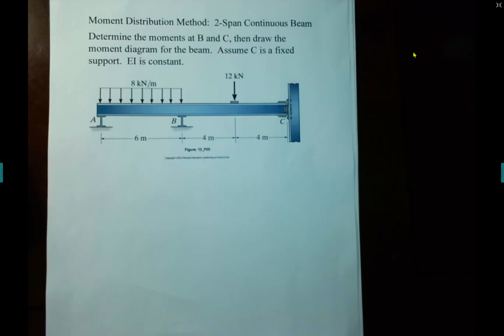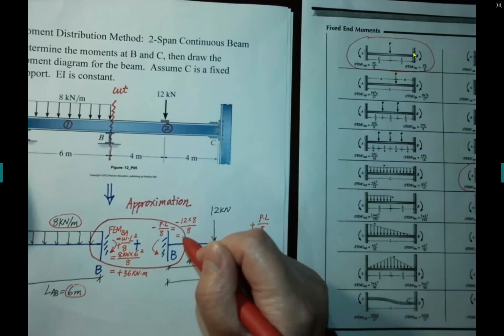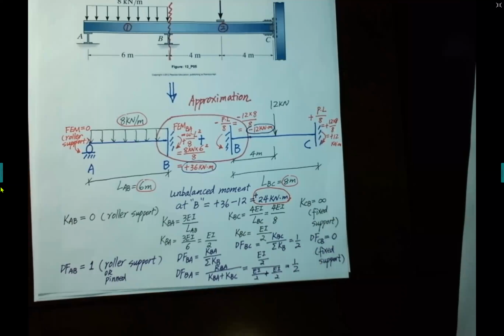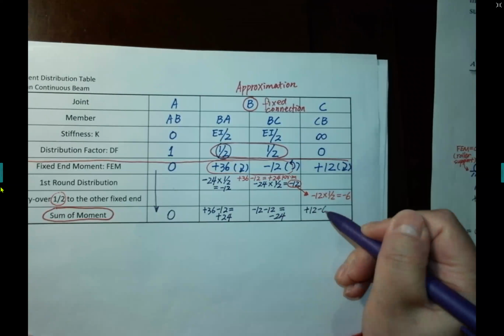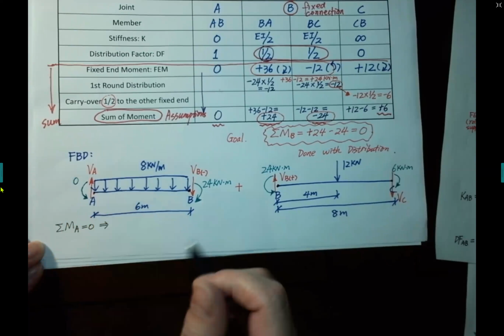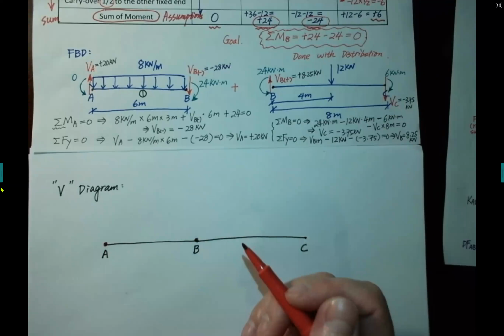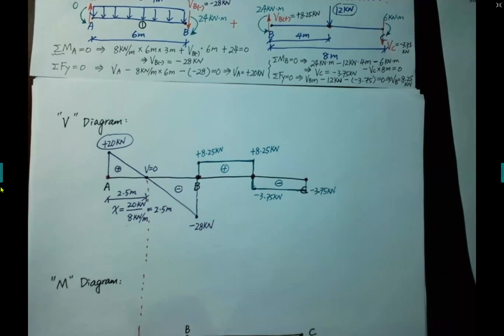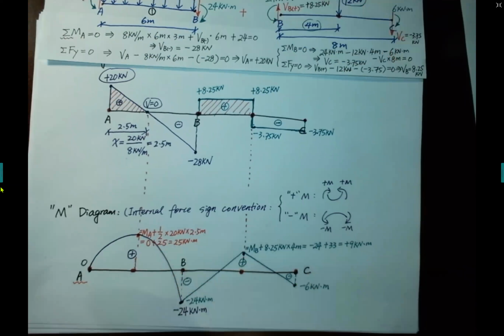Moment Distribution Method: 2-Span Beam Example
This video shows how to use the moment distribution method to solve continuous beams in structural analysis.